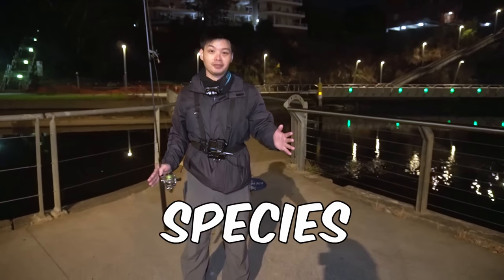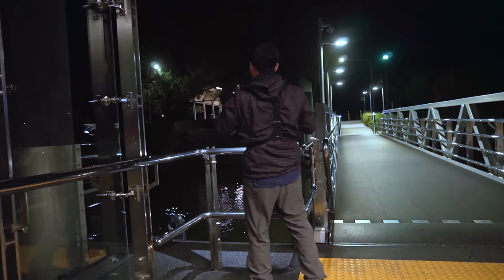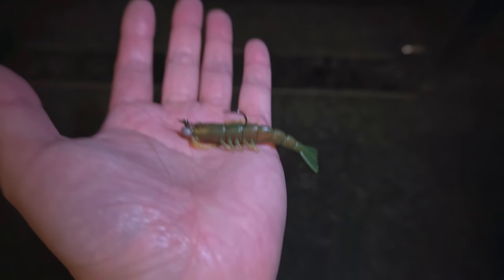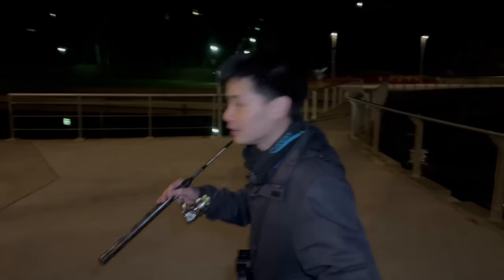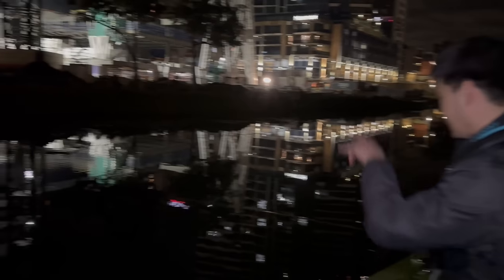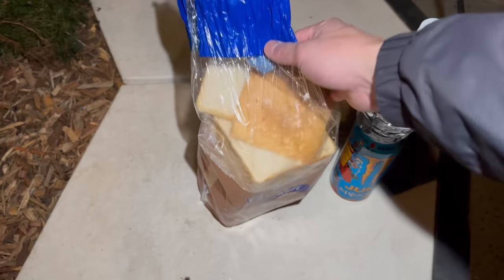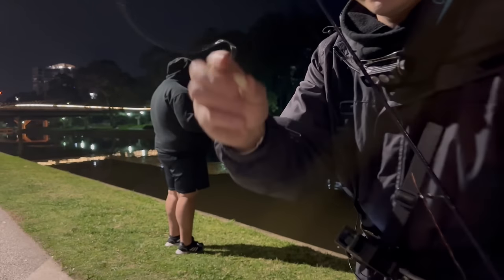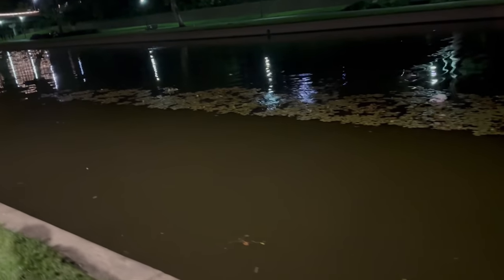Multi-Species Fishing Challenge! (MONSTER hookup!)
I spent the night fishing salt- and fresh water to see how many species I can catch! Lures of all sorts and bait fishing too!